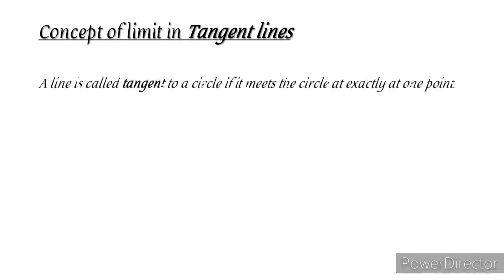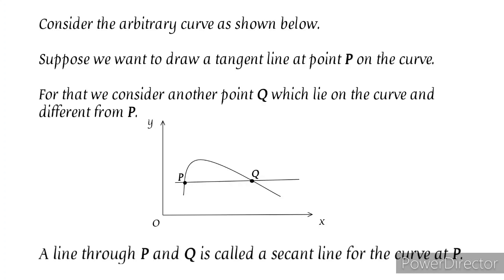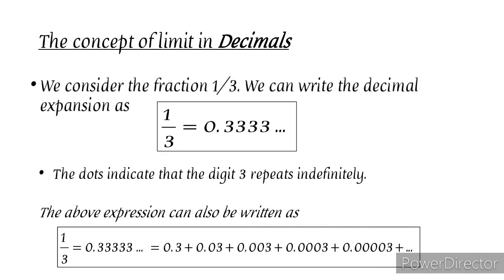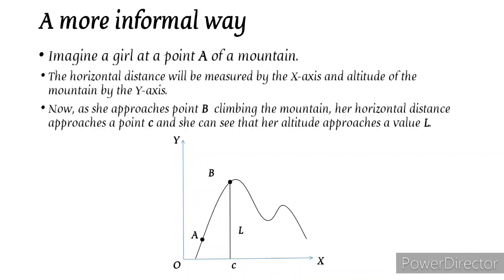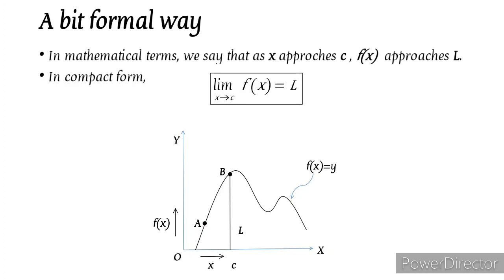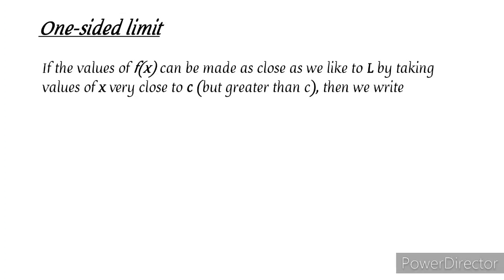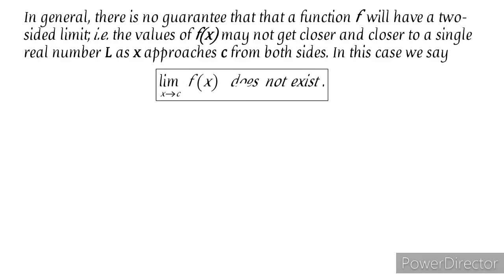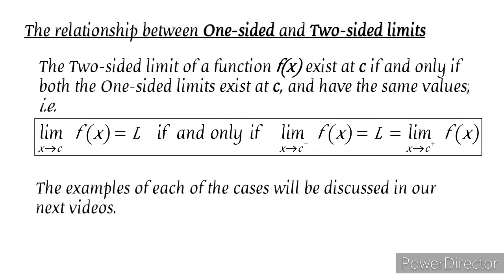Concept of limits Video-1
This is video 1 on the Concept of limits. We are following NCERT syllabus of Class 11. Further videos will be available on examples and computation to find out the limits of certain functions.